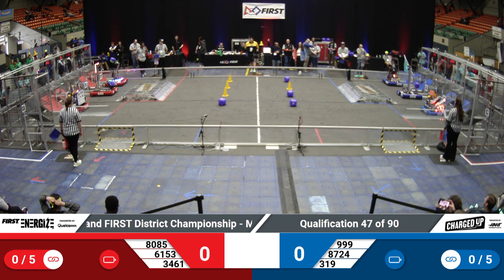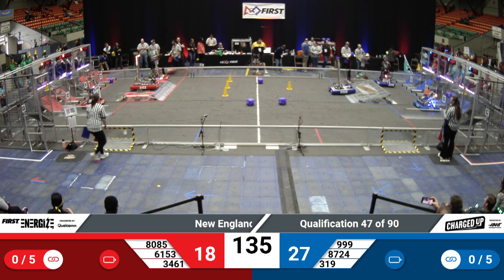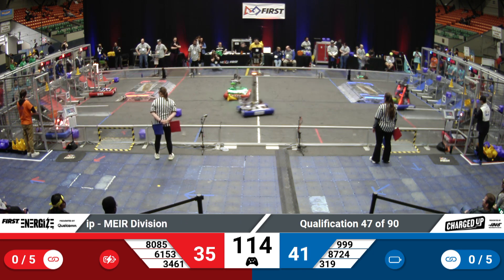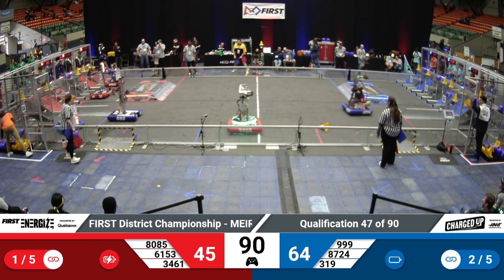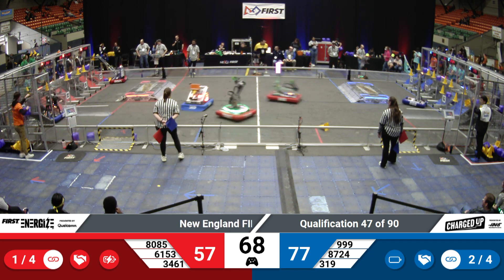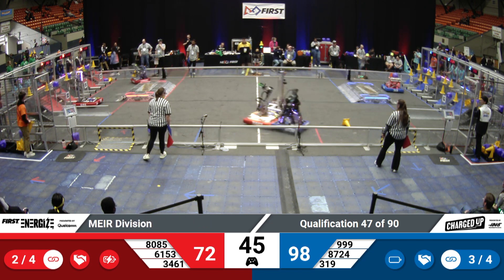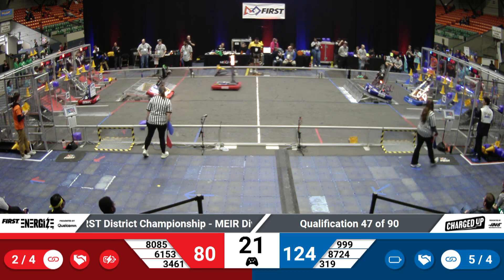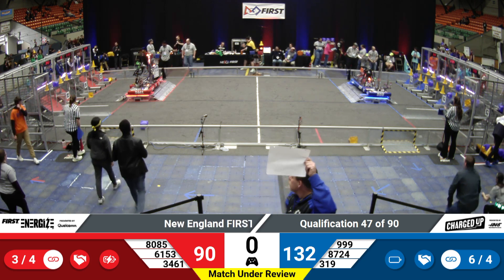QM47 2023 New England FIRST District Championship MEIR Division